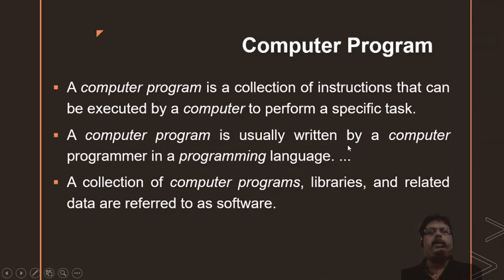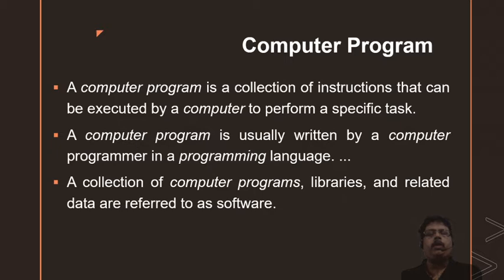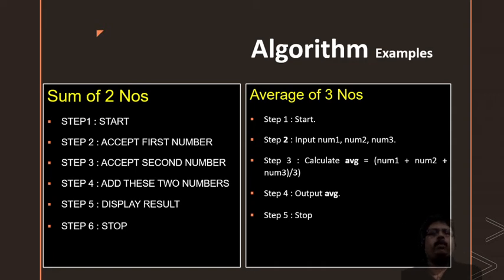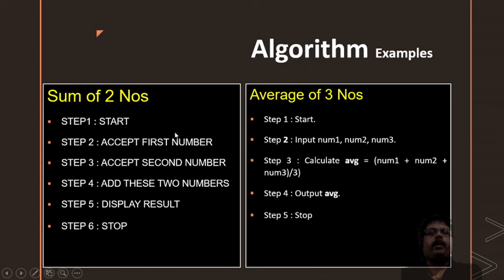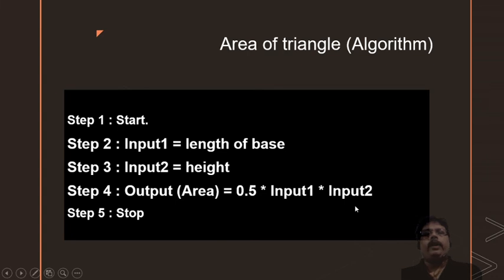Computer Programs And Algorithms